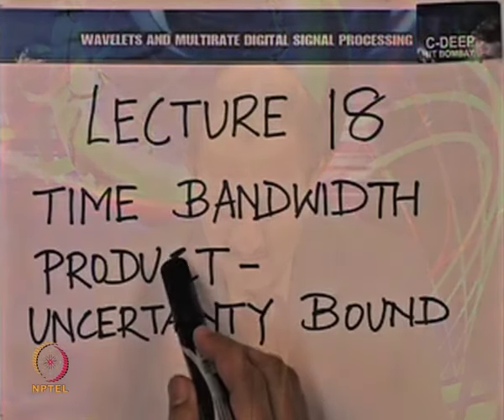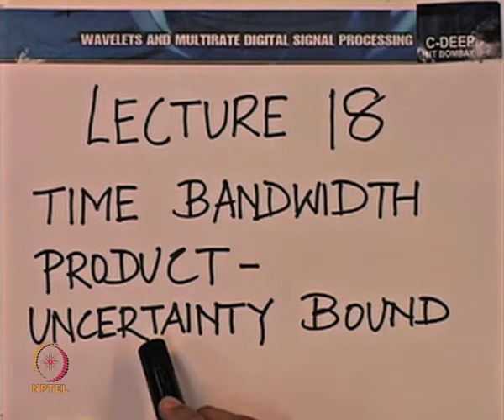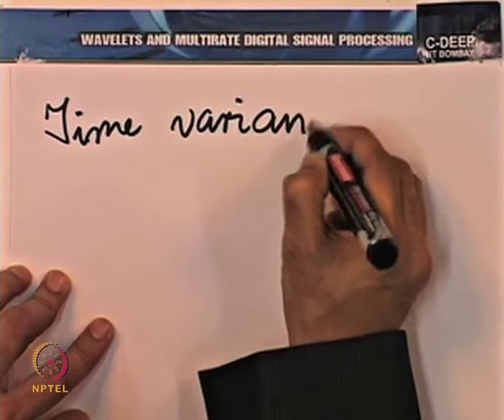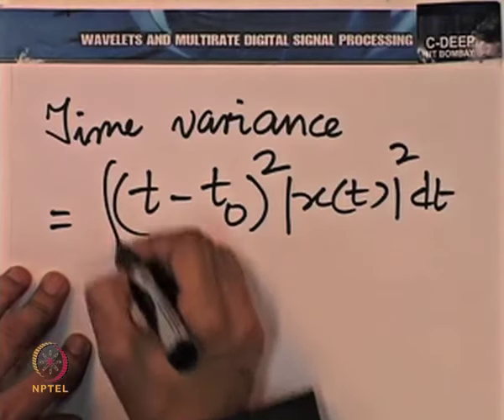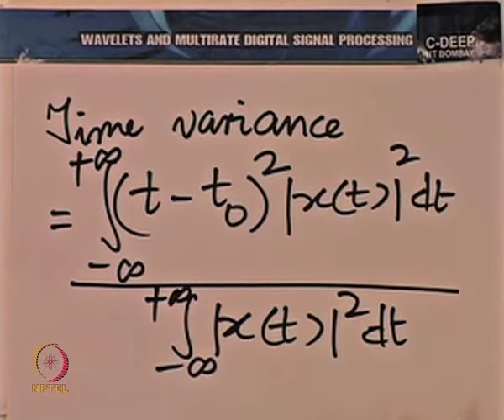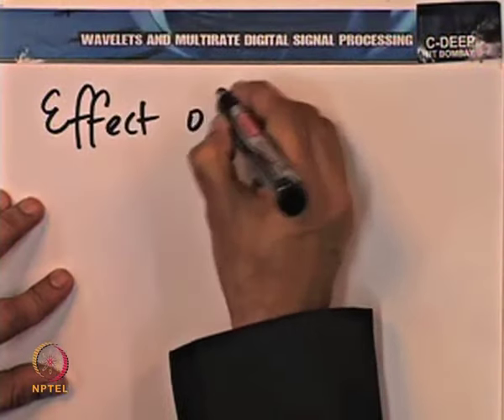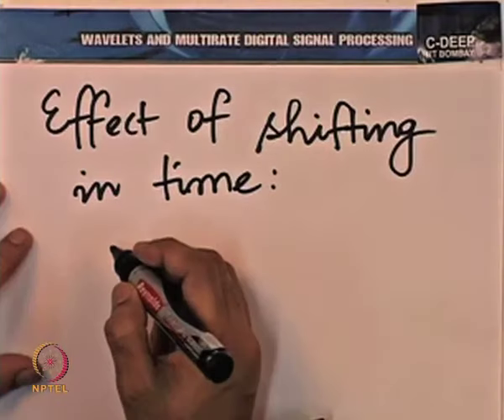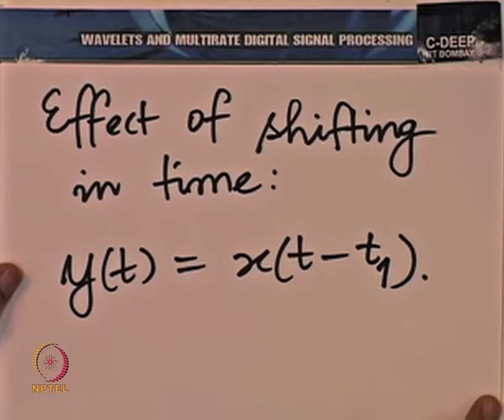Mod-01 Lec-18 Time Bandwidth Product Uncertainty